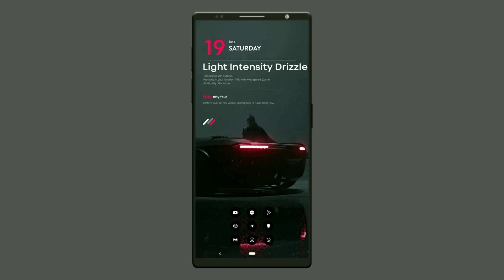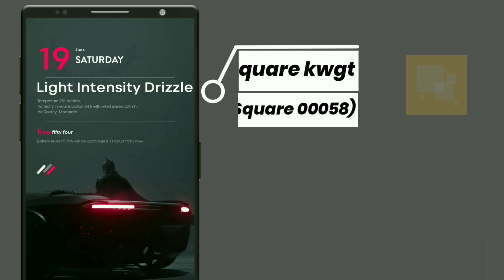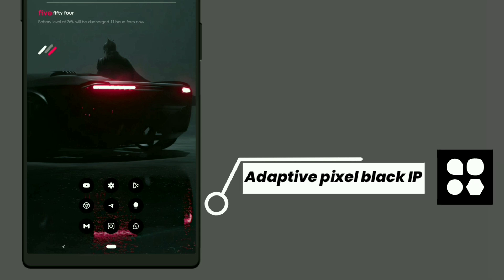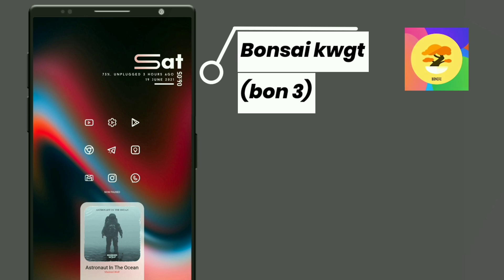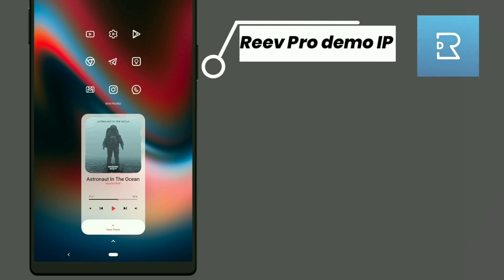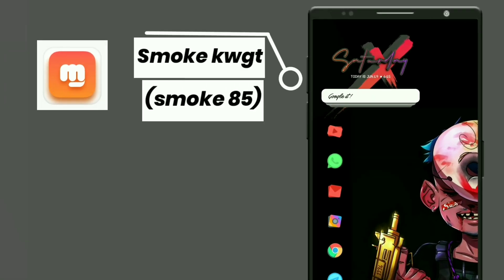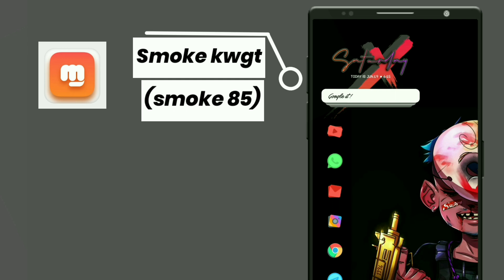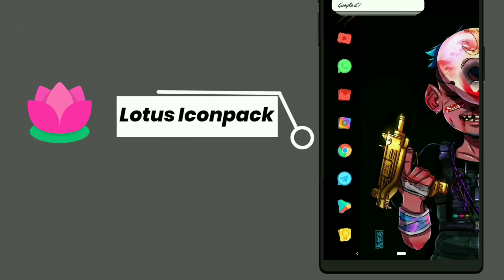Best Nova Launcher Setup Ep 20 | Batman | Android Customization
Welcome to androcustomizer, this is the final episode from this series new videos are on the way

1. batman
2. setup 2
3. setup 3

jump to
0:00 Intro & preview
0:25 batman
0:48 setup 2
1:19 setup 3

1. batman//

2. setup 2//

3. setup 3//